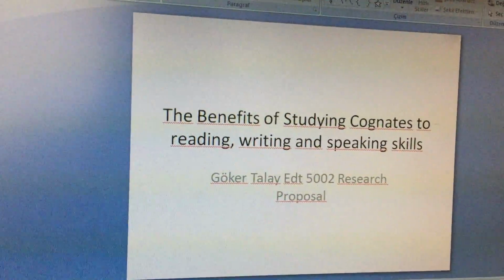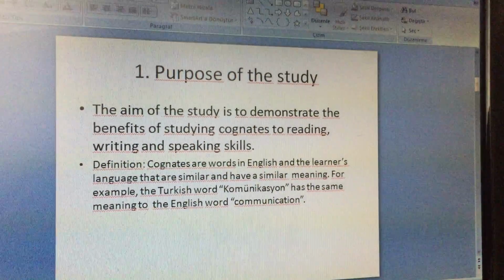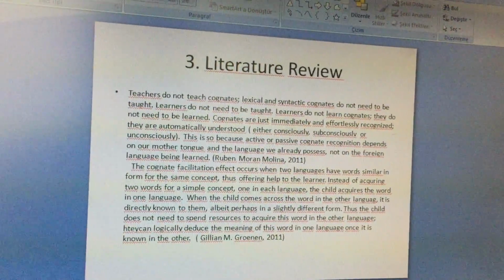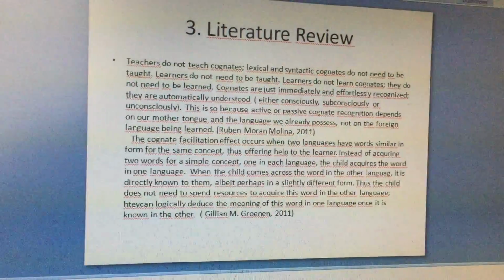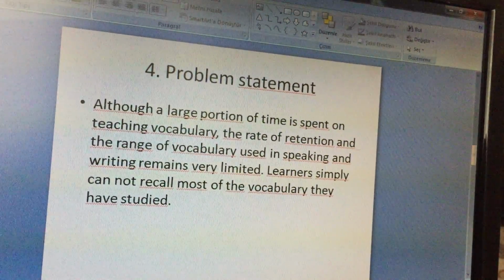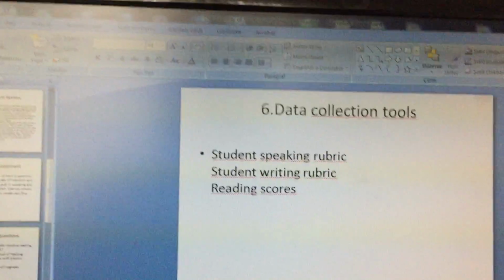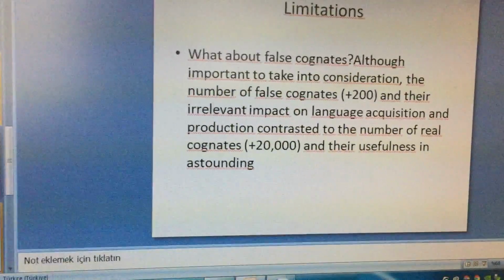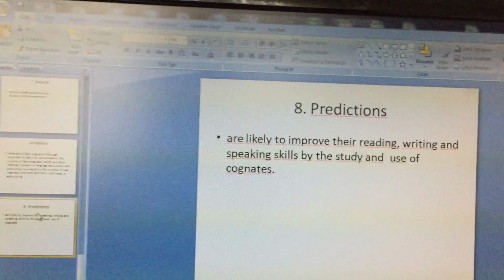24 Aralık 2019